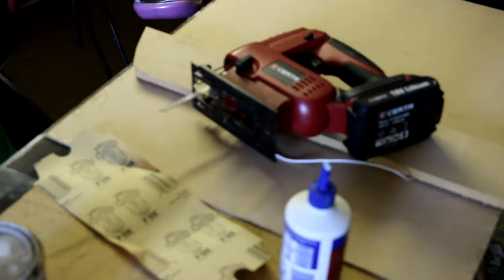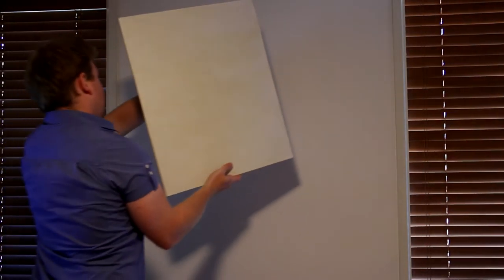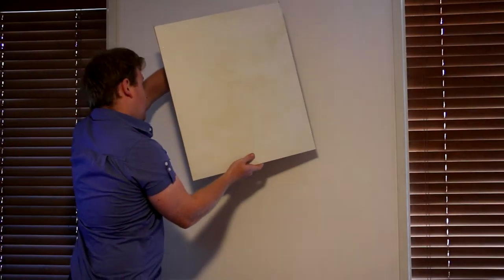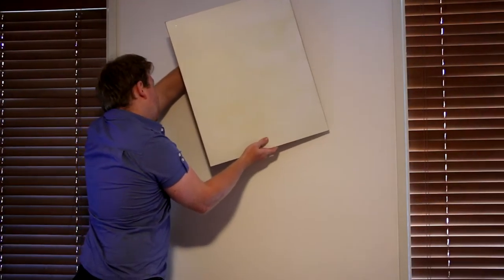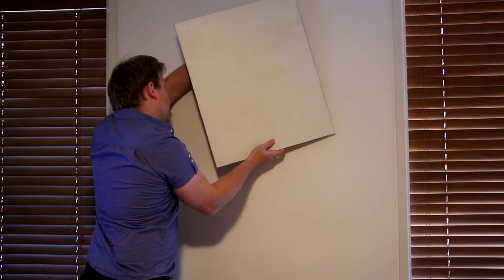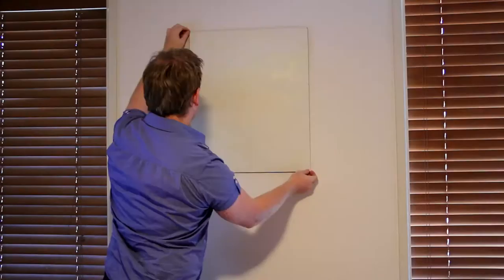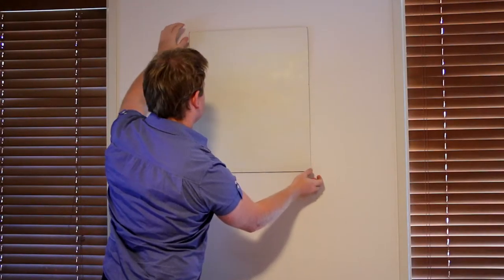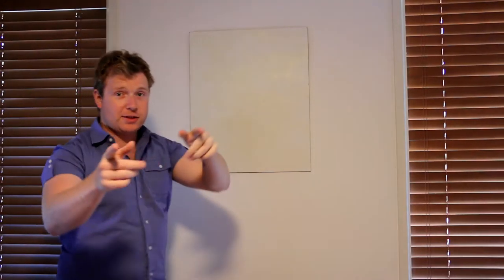Twenty Nine 005 - Interactive Art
Today I made an art piece for my room with an interesting quality. It is painted with phosphorescent paint so you can draw shapes on it with a laser and they stay there for a few minutes.

Remember, I've still got a giveaway going, and here's the link if you want to enter